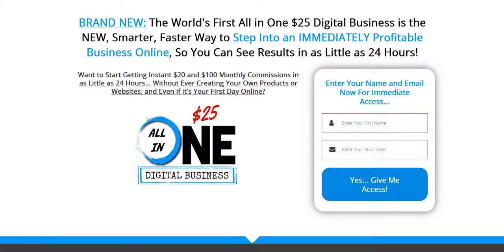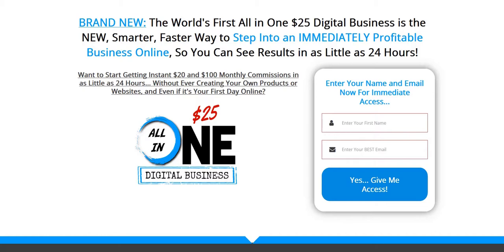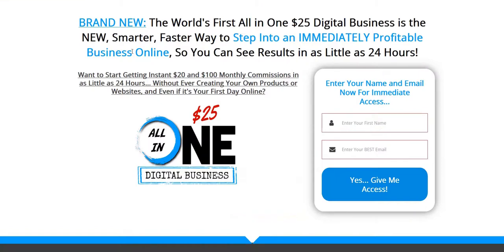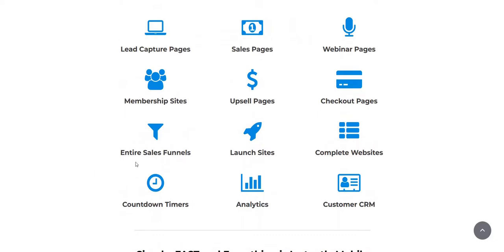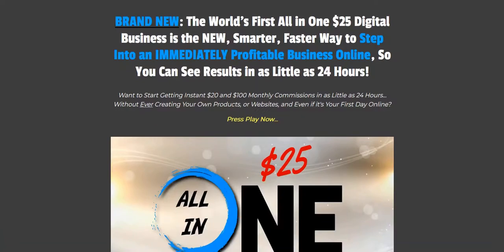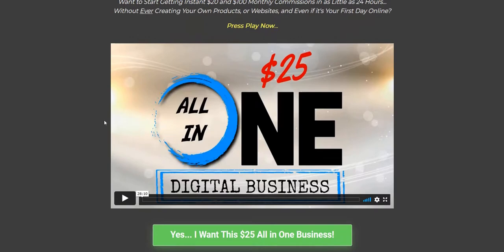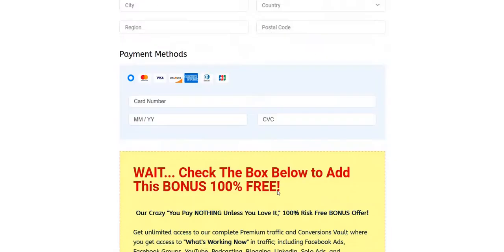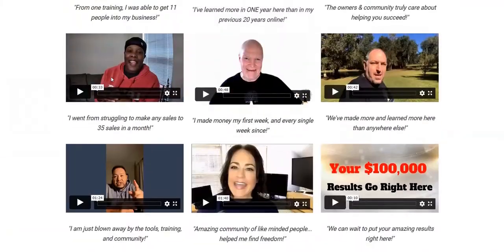Home Business Academy Review - Legit System?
The Home Business Academy Review - can you make money with this funnel system, or is it a scam that should be avoided?